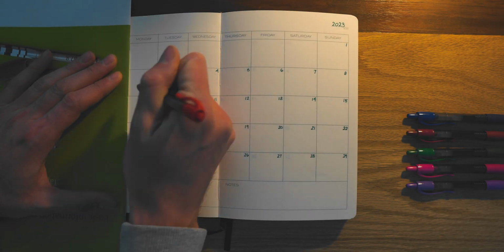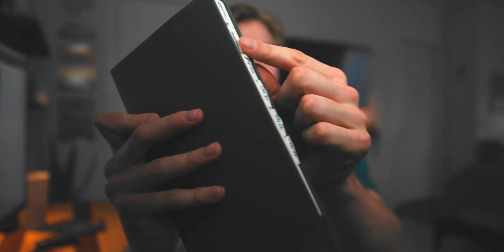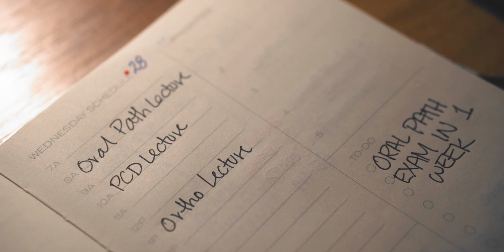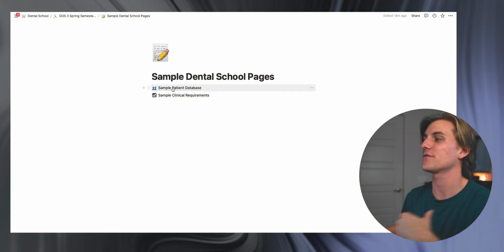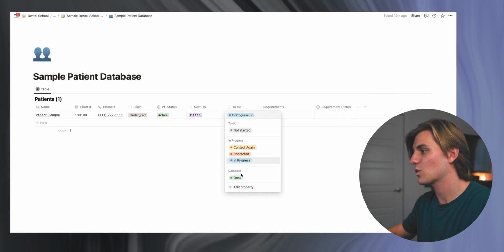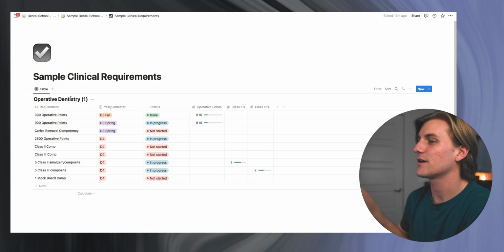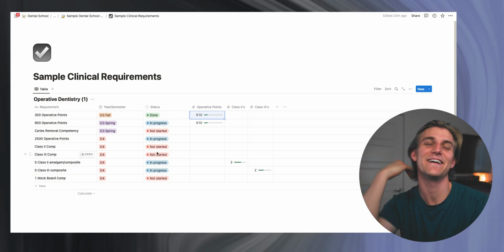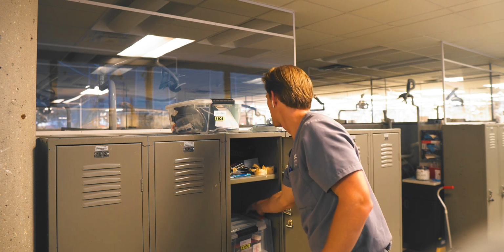Organizing My Planner and Notion Setup // Dental School Organization System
🦷🧠 Organization is key to success in any endeavor. In dental school, it is vital. Today, I'm taking you through my entire organization system that I devise at the beginning of each semester. We will discuss my planner, my Notion setup, and my physical organization of dental supplies. Together, let's dive into the method that keeps me organized and on top of things in dental school!

My Planner

--CONTENTS--
00:00 - Why Organization is Important
02:05 - My Planner
02:57 - Yearly Calendar
07:03 - Daily Calendar
07:33 - Changes to My Planner
09:32 - Notion Setup
10:28 - Patient Organization
13:12 - Graduation Requirement Tracker
15:26 - Dental Supplies Organization
16:28 - Overall Thoughts

--MY GEAR--
Camera: Sony A6500
Lens: Sigma 16mm f 1.4
Microphone: Rode VideoMic Pro
Lights: MOUNTDOG Softbox Lighting Kit
Stabilizer: DJI Ronin SC